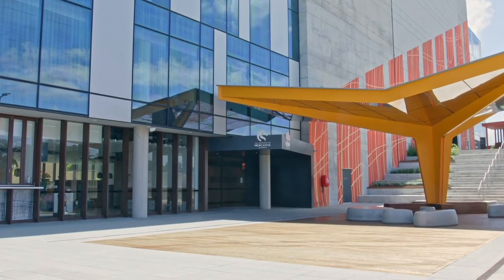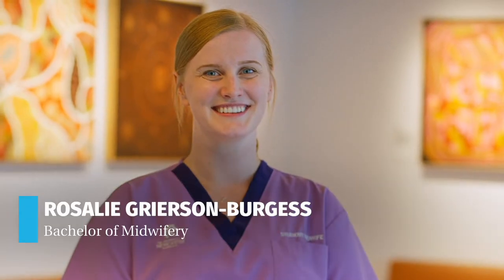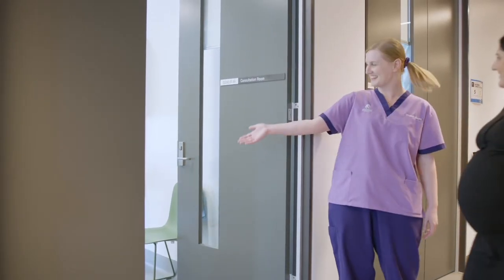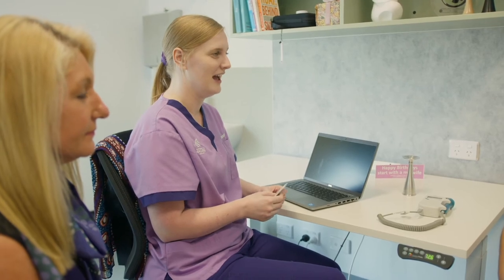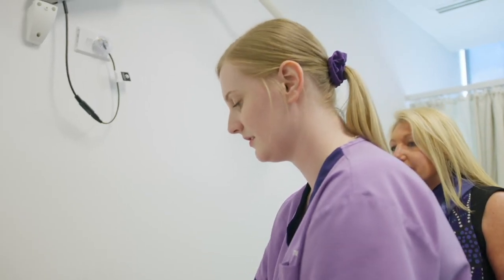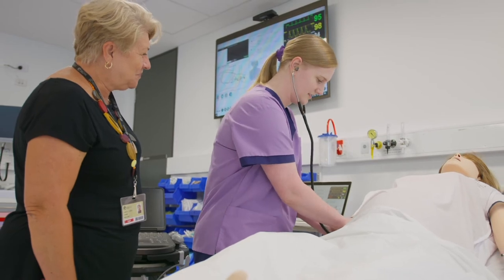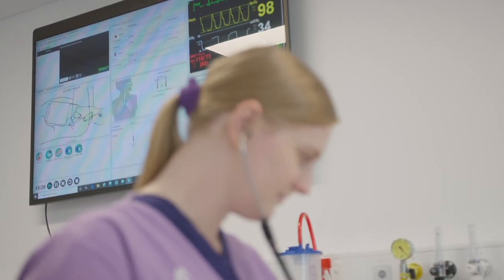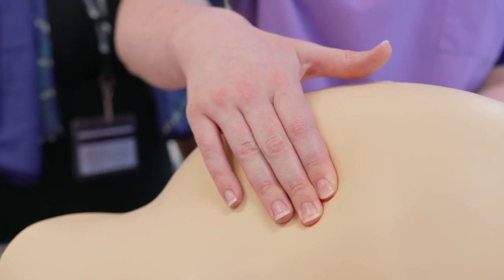Midwifery at the Central Coast Clinical School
Check out our facilities at the Central Coast Clinical School and hear from one of our Bachelor of Midwifery students, Rosalie.